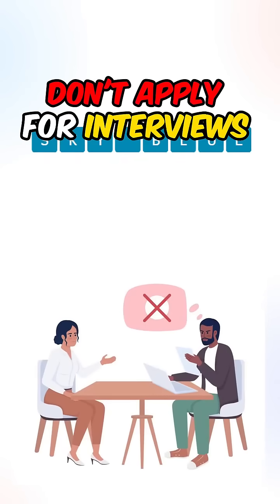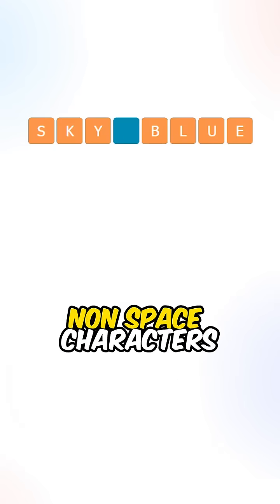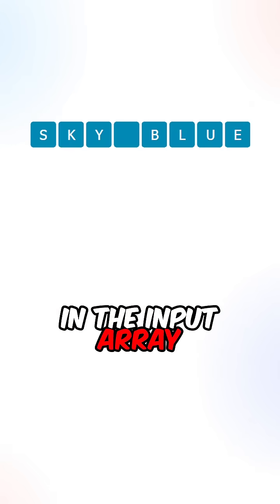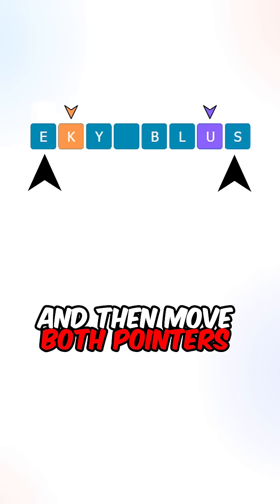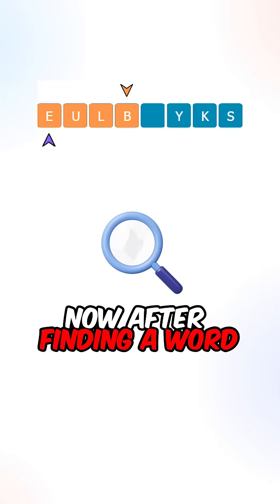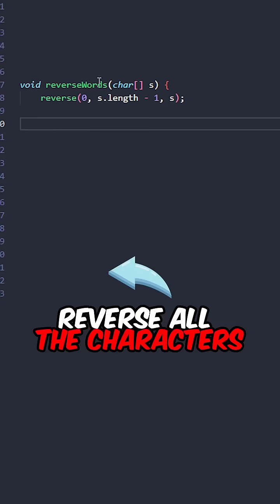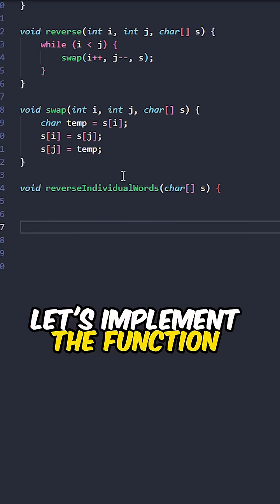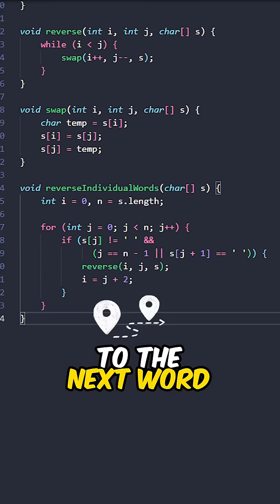"Reverse Words in a String II"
"Reverse Words in a String II," involves reversing the order of characters in each word within a given string while preserving the word order.

The twist is that you need to achieve this in-place without using extra space, which means manipulating the input string itself to achieve the desired output.

Never quit,

David J.